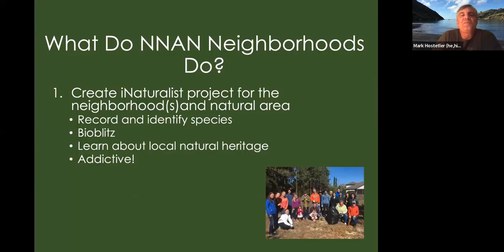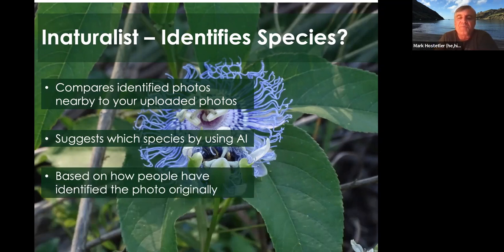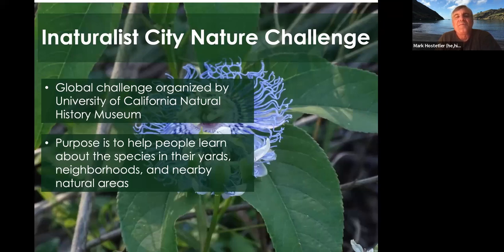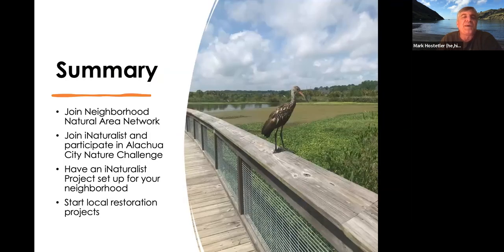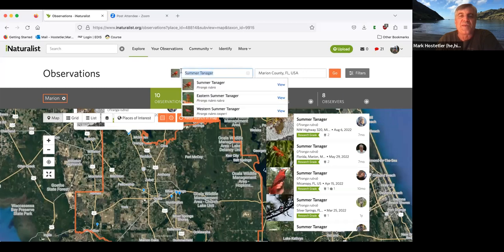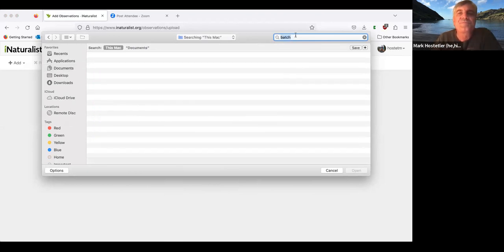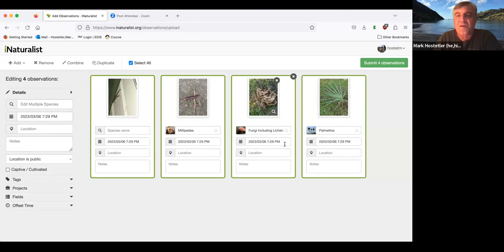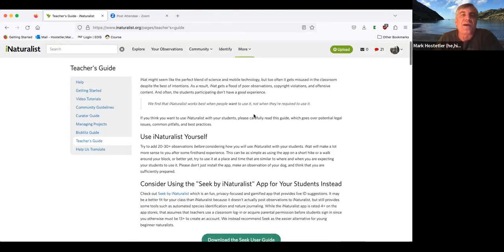Identifying Plants and Animals with iNaturalist by Mark Hostetler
Do you want to learn how to identify the plants and animals in your neighborhood and natural areas nearby? Would you like to learn about and set up an iNaturalist project to document the plants and animals that occur there? Interested in getting involved in the upcoming, worldwide City Nature Challenge! This presentation by Dr. Mark Hostetler will inform you on the ins and outs of iNaturalist